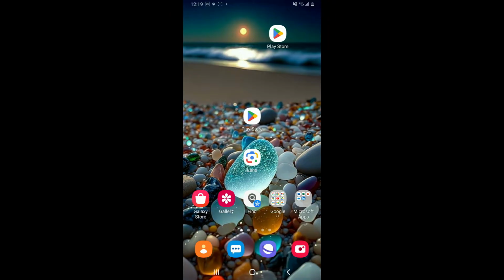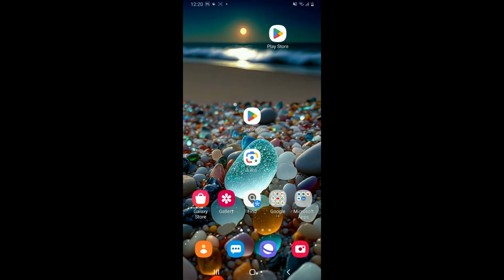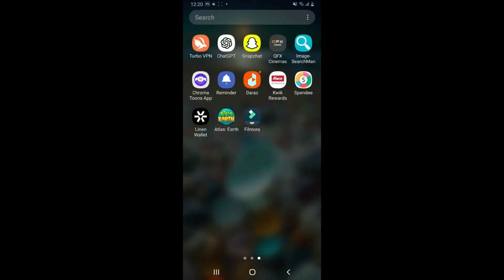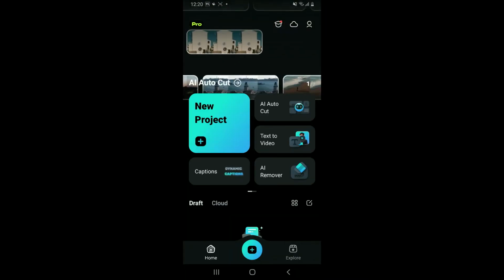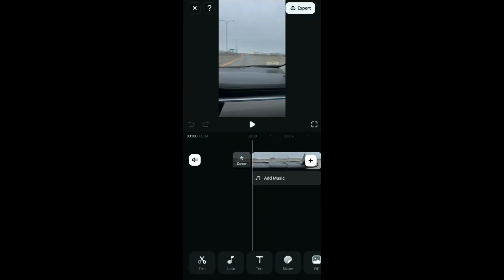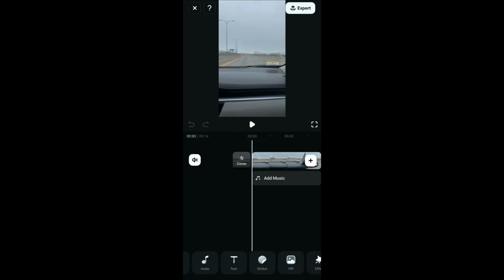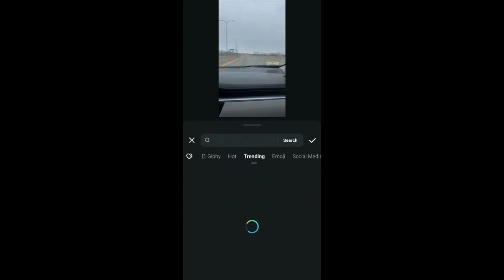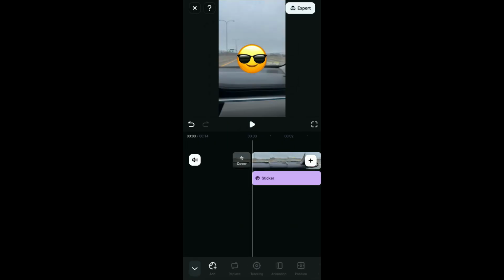How to Add Overlay in Filmora App 2024?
Welcome to our Filmora tutorial! Want to enhance your videos with stunning overlays? In this video, we'll show you how to add overlays in the Filmora app. Follow our step-by-step guide to easily apply and customize overlays, making your videos look professional and captivating.